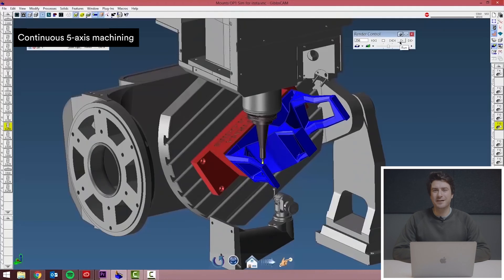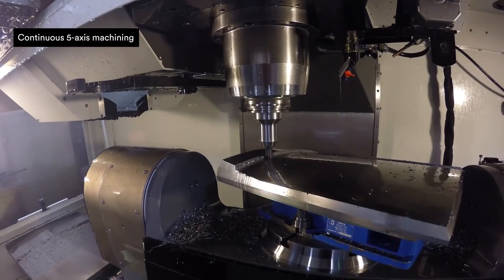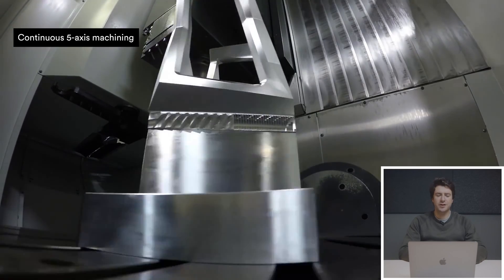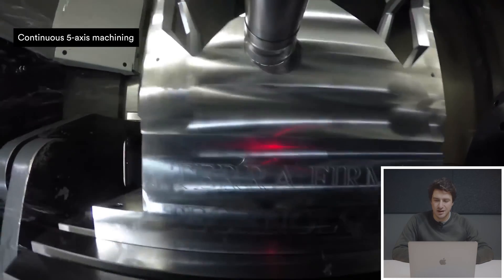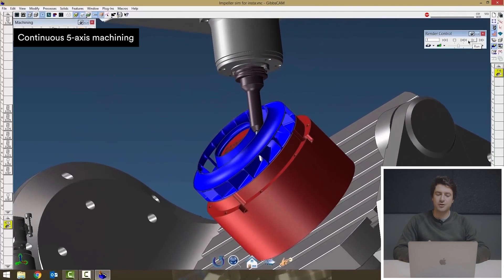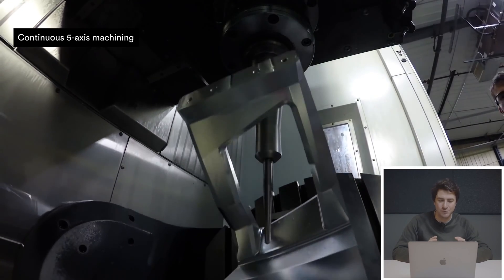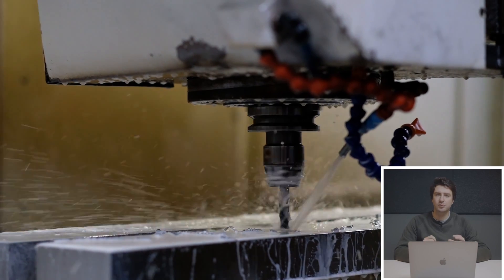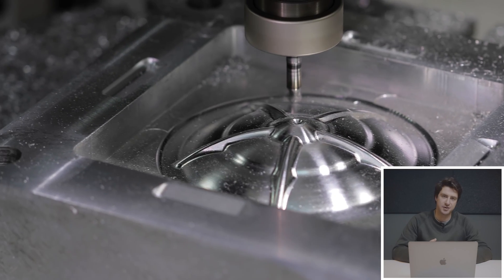What is 5 axis CNC machining? (5-axis machining explained)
in this video, we'll look at an example of a 5 axis CNC machining video to understand what 5-axis CNC machining is and how it works. The incredible 5 axis machining compilation is by Jordan Hart.

00:00 Intro into what we'll discuss in this video on what 5 axis CNC machining is and how it works.

00:16 In this first section we go over what 5 axis CNC machining is and how it works.

00:51 Here, we explain the main difference between 5 axis and 3 axis machining.

01:30 In this section we discuss the importance of dynamic work offset.

02:12 Here we go over some 5 axis machining examples and what it looks like in the CAM software.

03:06 In this final section we discuss the importance of cooling you CNC projects.

03:41 Conclusion of the pros and cons of 5-axis and 3-axis CNC machining.